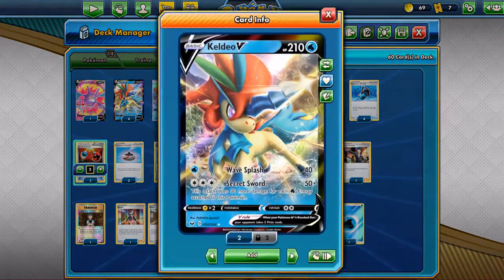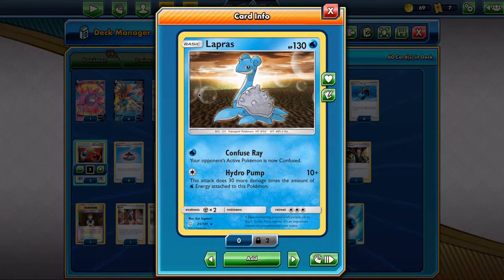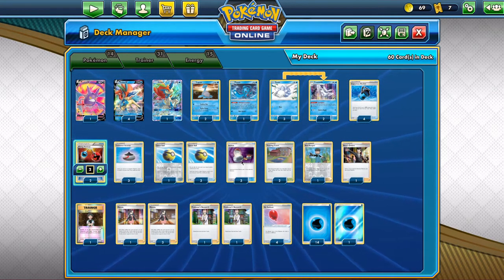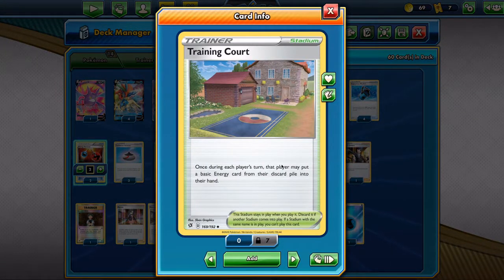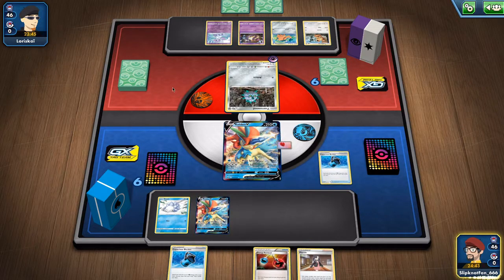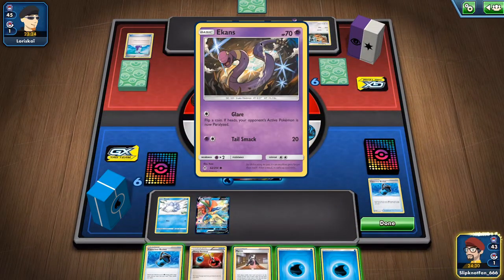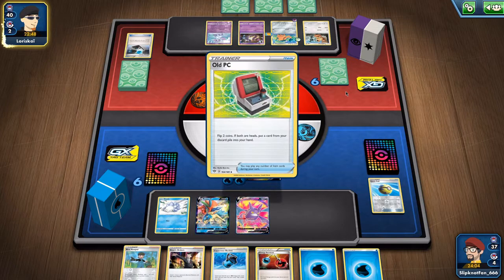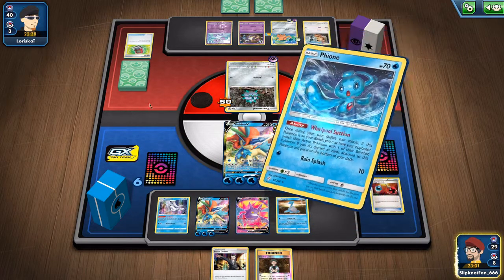KELDEO V IS A LOT OF FUN!! | Keldeo v decklist/deckprofile + ptcgo gameplay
Hey there, this is a short video but more on the way. In the future I will be covering: copperajah vmax, muk and muk tag team, sableeye v and many more!